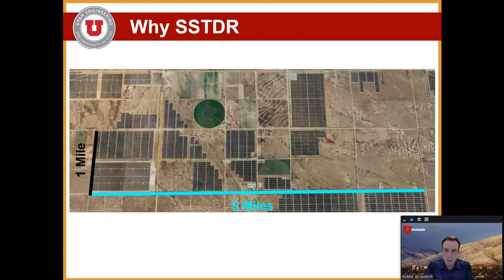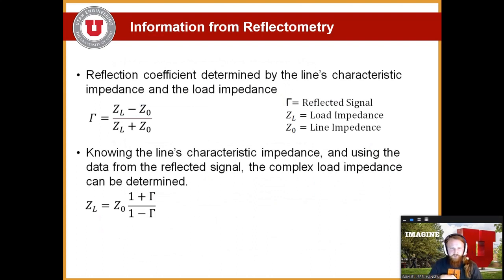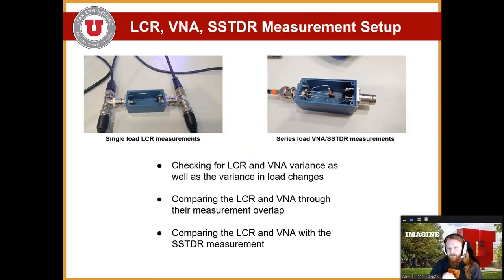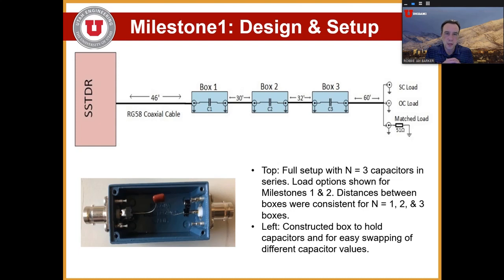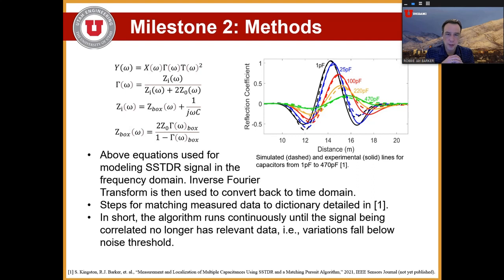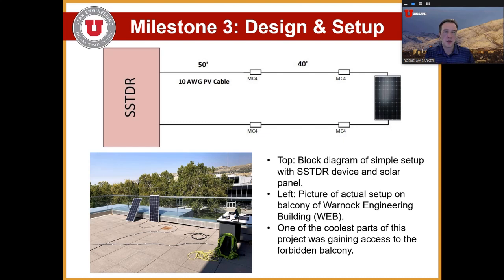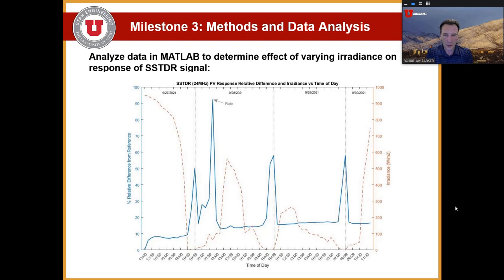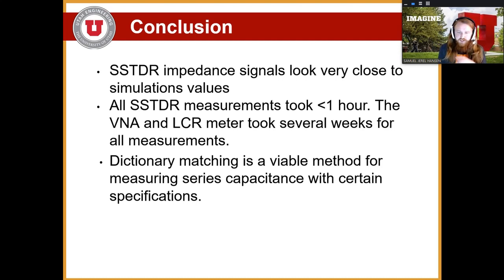SSTDR for Impedance Measurement and Solar Panel Health Monitoring